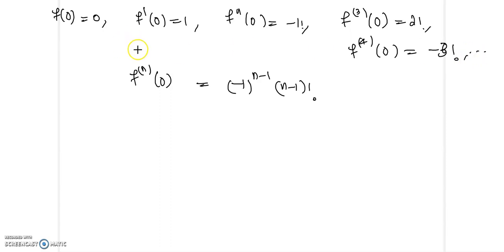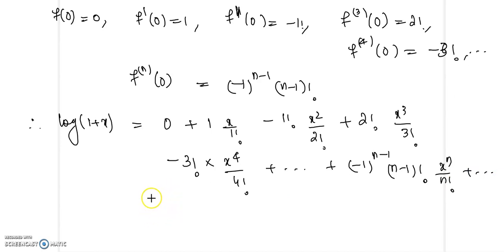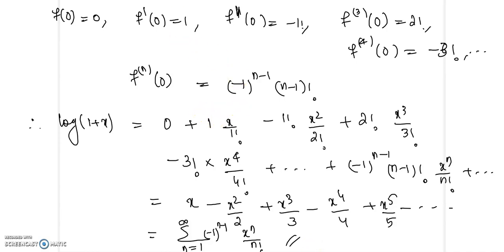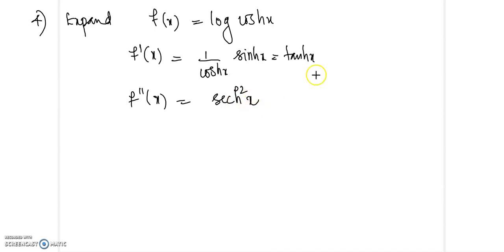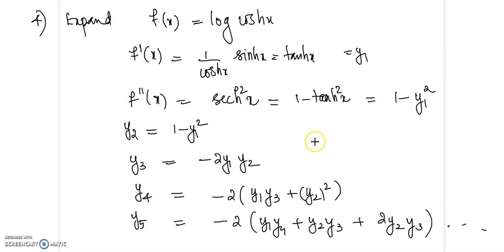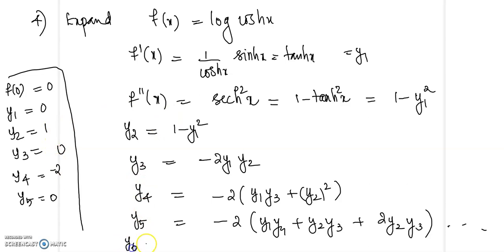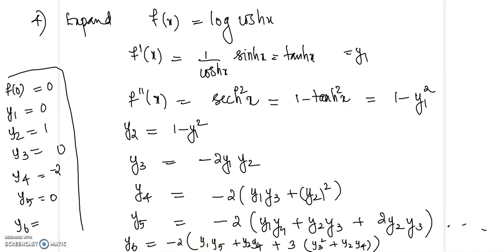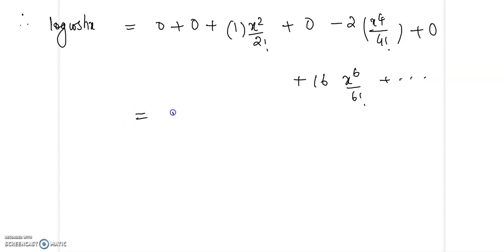Advanced Calculus and Trigonometry||MS|| lecture-11 part-2